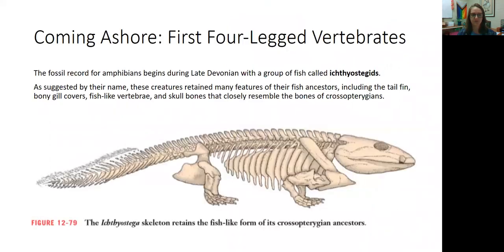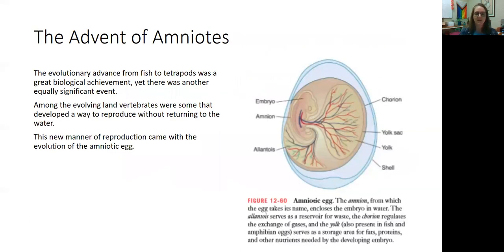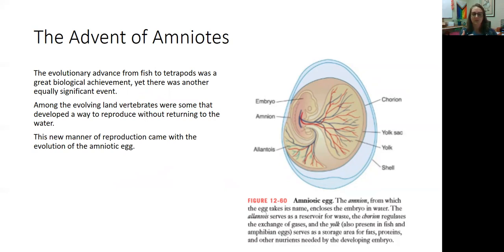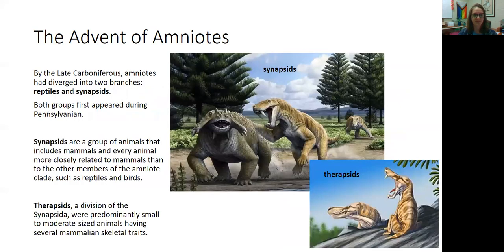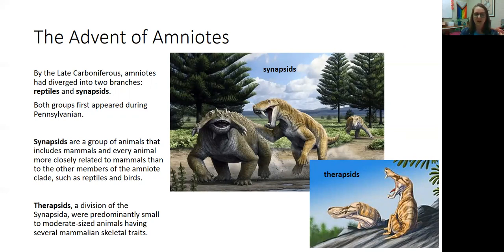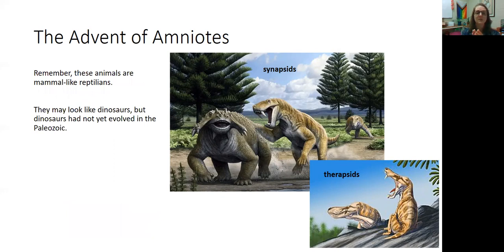9 8 Amniotes